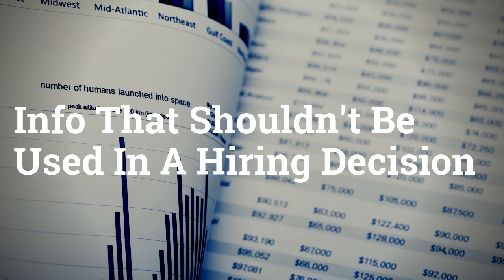Resume Building Tips | Avoid These 5 Mistakes When Resume Making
➜ 5 mistakes you need to avoid when resume making
➜ Resume building tips to get the job

Building your resume can be a tricky task, especially if you aren’t using a professional resume builder like me.

After all, how are you supposed to know what recruiters are actually looking for in a resume?

As someone who has plenty of recruiters and resume reviewers in their network, I’ll let you in on a secret:

There are TONS of common mistakes that lose people opportunities every single day.

In this video I want to share 5 of the most common mistakes I see when people make their resumes.

Even if you aren’t in a position to hire a resume builder, avoiding these mistakes will greatly increase your chances of getting the job.

Because while everyone else is making the same mistakes over and over again, you’ll stand apart from the crowd as someone who really knows how to put a decent resume together.